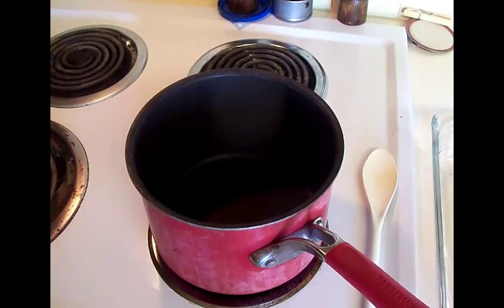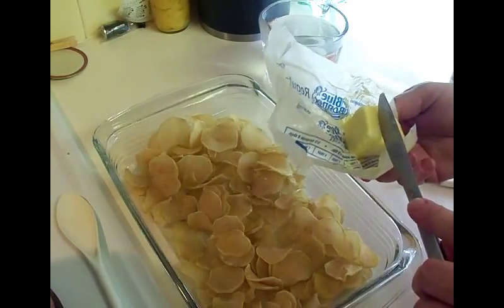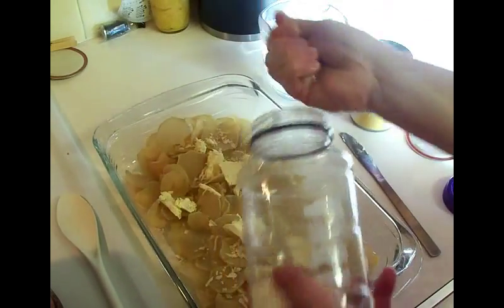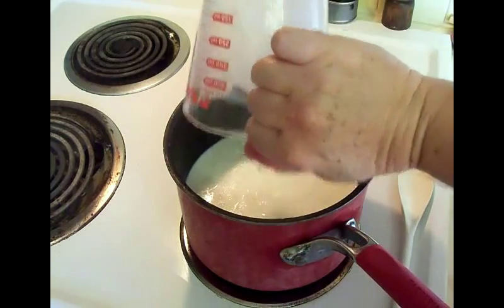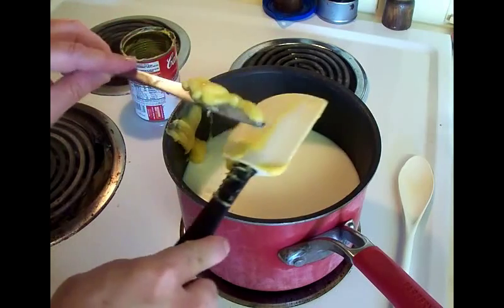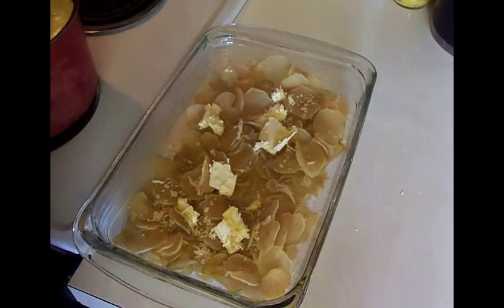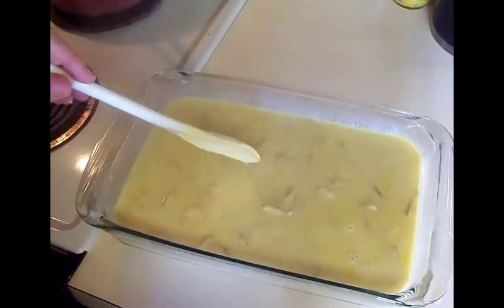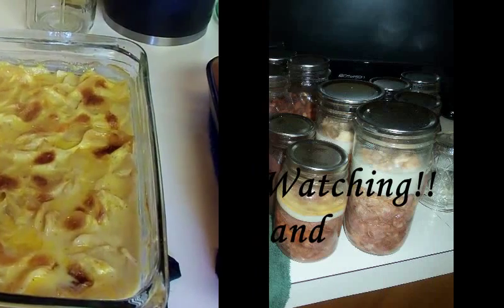Cooking with Dehydrated Potatoes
Using some dehydrated potatoes to make cheesy potatoes